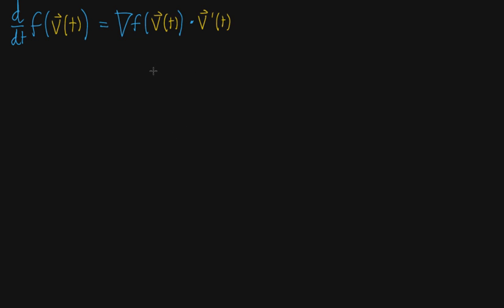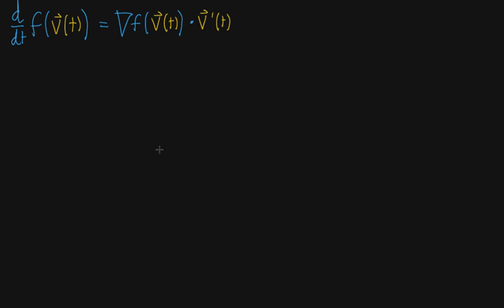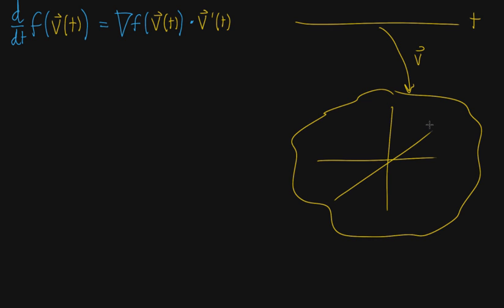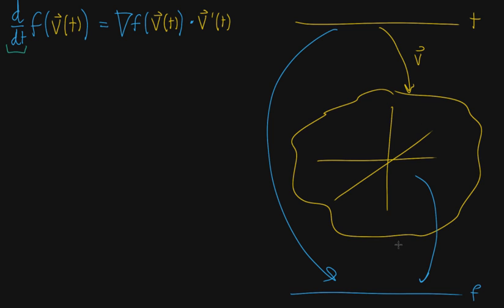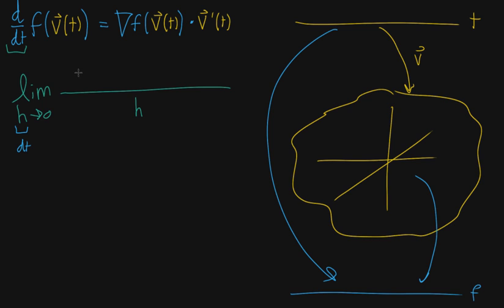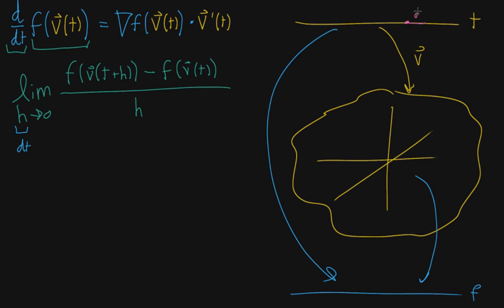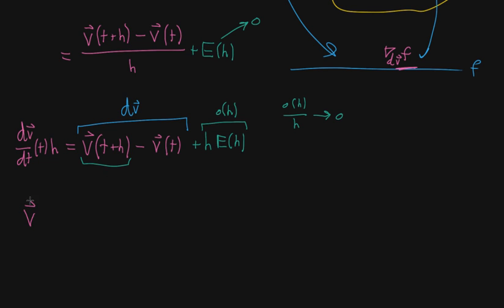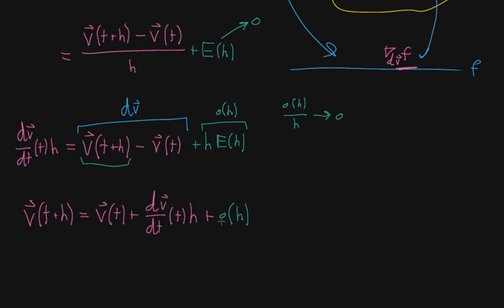More formal treatment of multivariable chain rule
For those of you who want to see how the multivariable chain rule looks in the context of the limit definitions of various forms of the derivative.